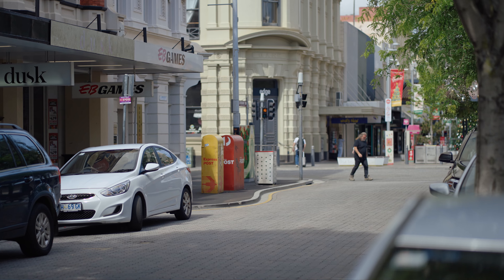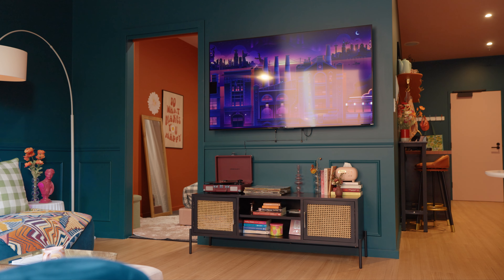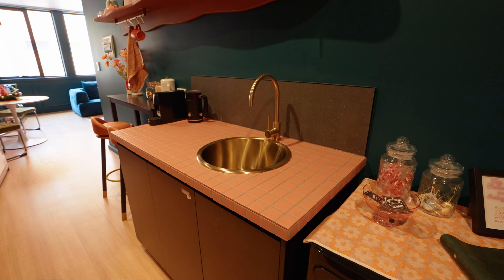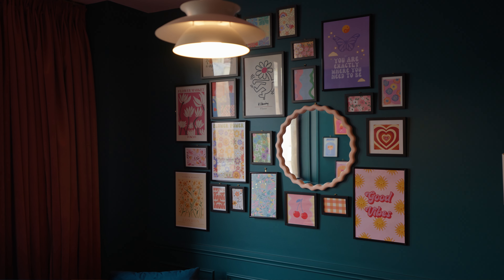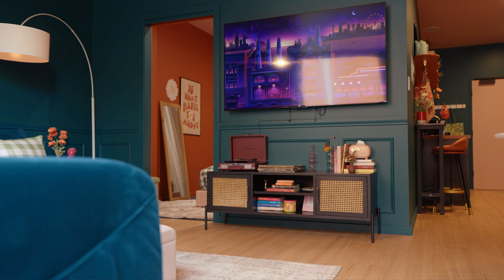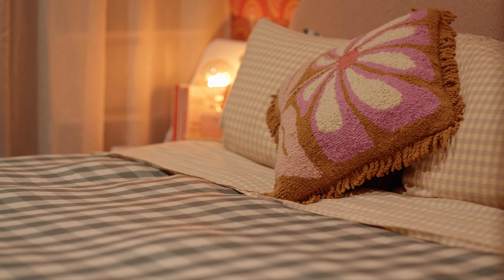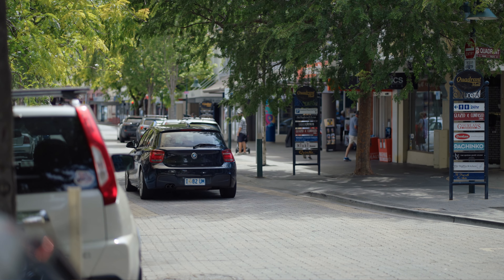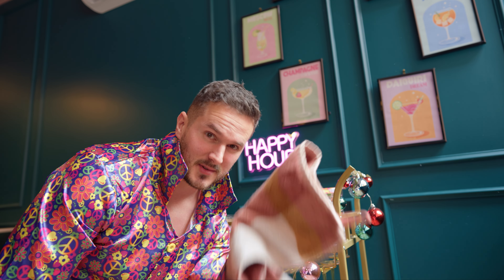Add Character and Style To A Simple One-Bedroom Apartment | The Greeen Room | Apartment Makeover TAS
Hello and welcome to The Greeen Room! A vintage/retro themed one-bedroom (57sqm) apartment in the CBD of Launceston Tasmania.

The apartment features high ceilings, custom decorative walls, a squishy, Austin Powers-like king-bed, and an oversized classic blue velvet feel microfibre sectional couch.

This stay was a lot of fun and the apartment is a great example of how character and style can be injected into, and completely transform a space, whilst retaining spaciousness and functionailty.

Date of stay/filming: December 2nd 2023.